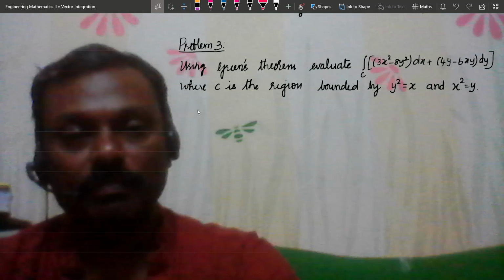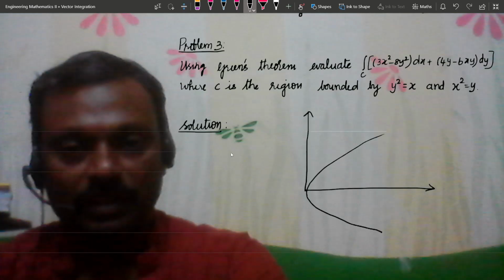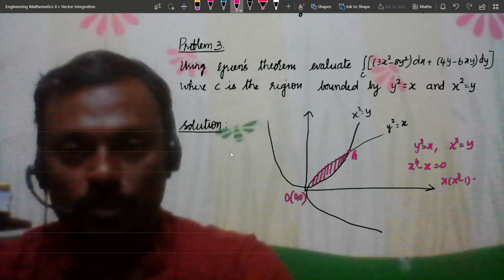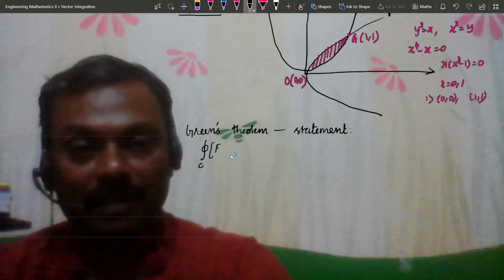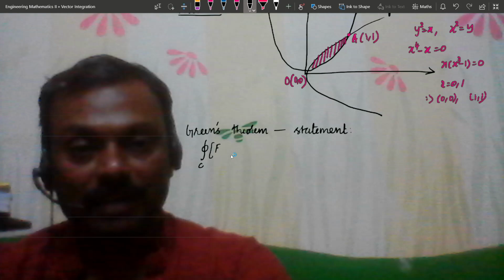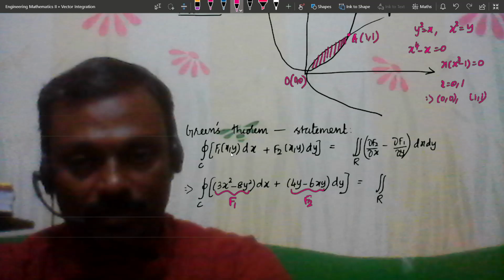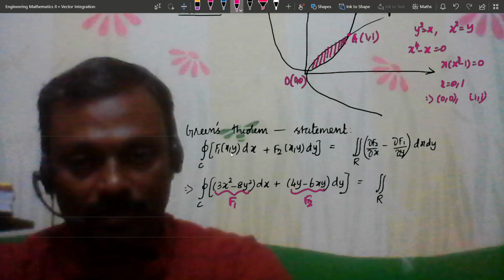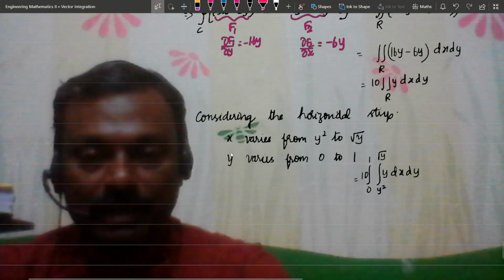Green's Theorem - Problem 3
Evaluating Single integral using Green's theorem around a region bounded by two intersecting parabolas